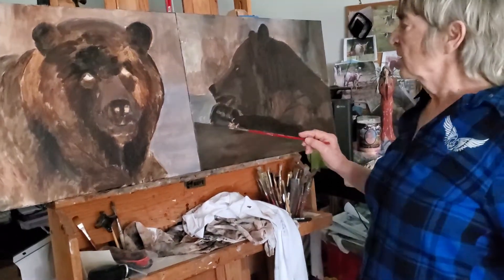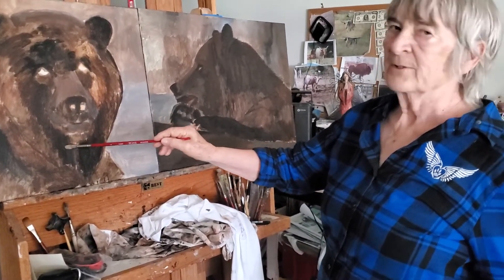Painting Grizzly Bears with Wildlife Artist Kathy Winkler, Part 1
I have not painted bears in quite some time, but the craving to do so has finally moved the idea to the forefront of my schedule.   A number of years ago, we visited Bear Country near Rapid City, SD where I had to opportunity to photograph a grizzly relaxing in his pond.  Separately we visited another “zoo” with bears and I took more pictures.

The blocked-in canvases illustrated in this video represent a couple of those photos.   As you can see, I have blocked in the profile of both bears, starting with dark washes of acrylic colors of burnt umber, black and a little purple.  I’ll leave some of the black as I bring up layers of hair to lighter shades of browns.  In some places, I will capture the highlights of water where the hair is matted and shiny.

I plan to show the bear on the right with a pensive look as he is biting at his nails.  He will also be wet and there will be water dripping lightly onto the shiny beige rock where he is resting.  I am thinking about painting the water in the background a light blue to contrast with the bear’s luxurious coat showing a mixture of browns, a little purple, and maybe a bit of rust and tan to complete his look.  Sounds good to me so far, but I’ll probably just let the painting fall out from my fingers and be surprised.

The bear on the left is a Bear Country bear.  I hope to make him intimidating and powerful looking as he swims towards the viewer.  I am going to paint the water a light blue on the right side of him.  I also plan on painting bubbles in strategic places to give the painting some motion.

I will be bringing you along in future videos as I capture what I envision for these two great bears.